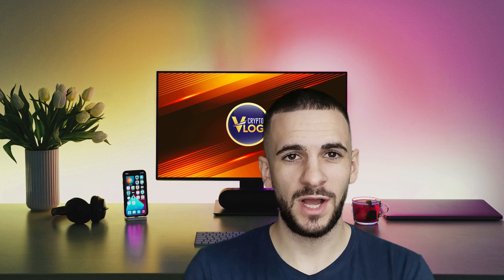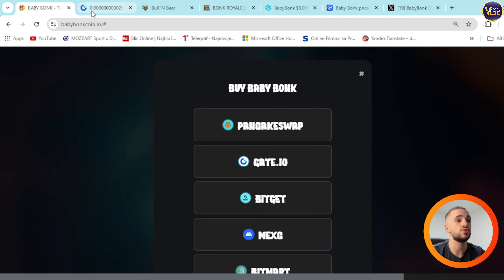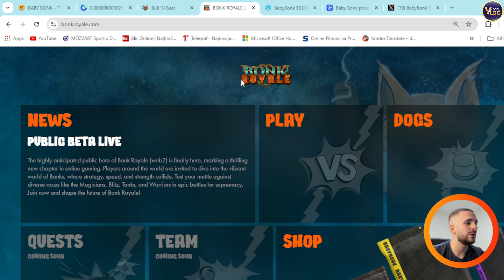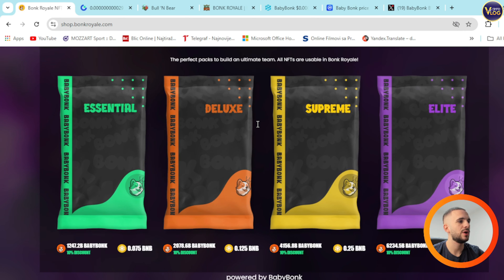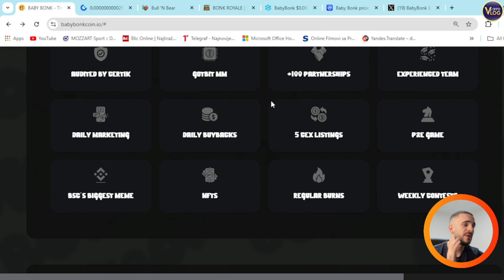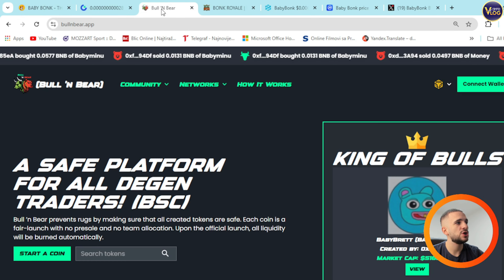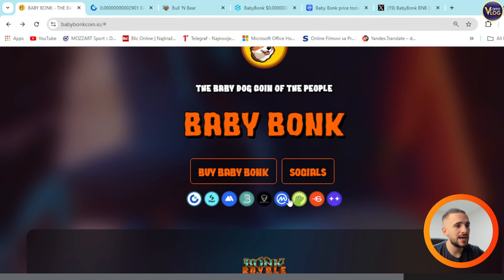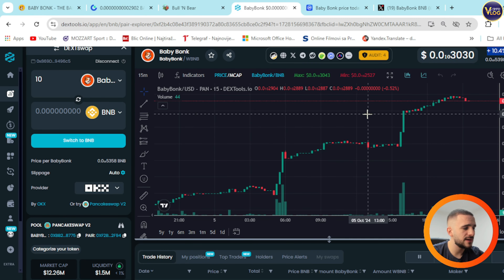🔥 DEFI MEETS MEMECOIN 🔥 BABY BONK 🔥 The Baby Dog Coin Revolutionizing BSC!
In this video, we dive deep into Baby Bonk, a memecoin that’s grown into one of the most significant tokens on the Binance Smart Chain (BSC)! Originally inspired by its precursor Bonk, Baby Bonk has evolved into more than just a meme—it's a movement!

●▬▬▬▬▬▬▬▬ 🔥 Secret Calls 🔥  ▬▬▬▬▬▬▬▬●

●▬▬▬▬▬▬▬▬ Useful Links  ▬▬▬▬▬▬▬▬●